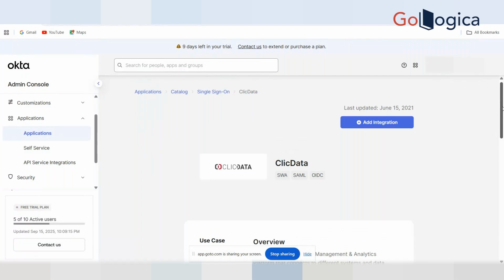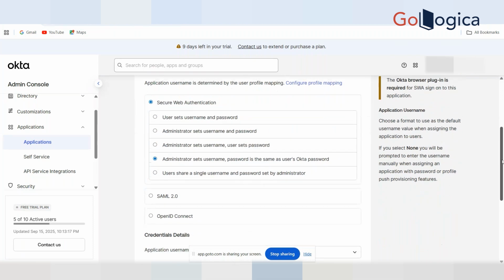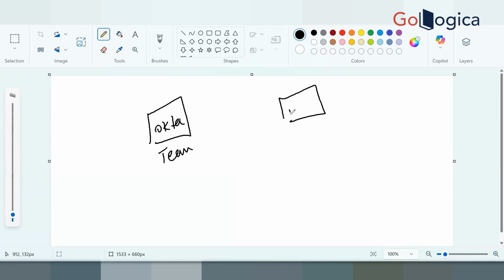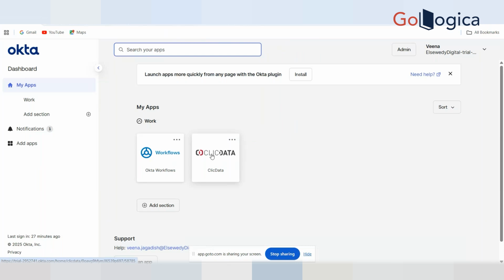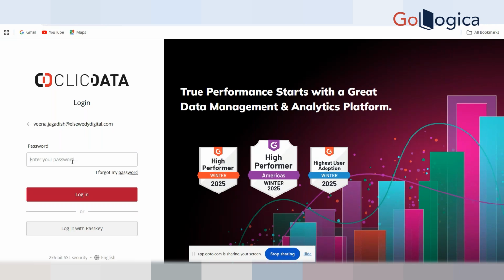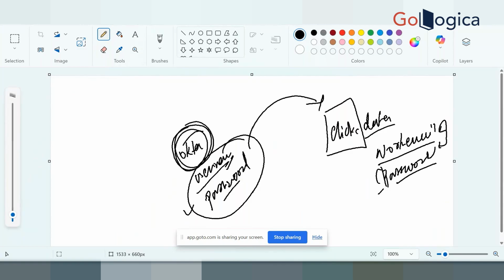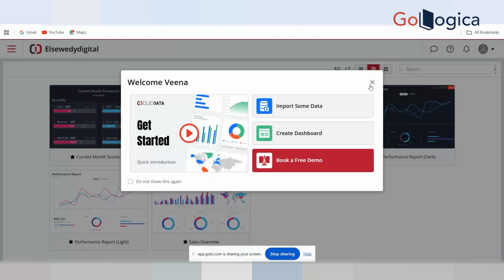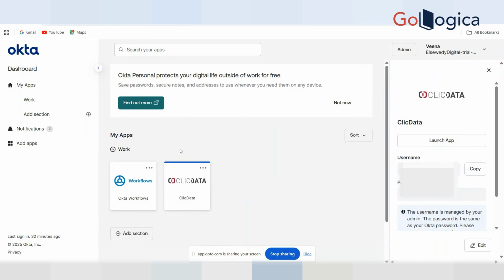How to integrate Applications in Okta | GoLogica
🔐 Struggling to integrate your applications with Okta?

Don’t worry — this step-by-step tutorial from GoLogica will guide you through the entire process of application integration in Okta.

Okta is the leading Identity and Access Management (IAM) platform that helps organizations secure user access, enable Single Sign-On (SSO), and simplify authentication across multiple applications. In this video, you’ll learn:

✅ What is Okta and why it’s used for app integration
✅ Step-by-step process to integrate applications in Okta
✅ How to configure Single Sign-On (SSO) and MFA for better security
✅ Best practices for managing users and access policies
✅ Real-time demo of integrating apps with Okta Admin Console

By the end of this tutorial, you’ll be ready to integrate and manage applications seamlessly in Okta — a must-have skill for IT admins, developers, and cybersecurity professionals.

Because mastering Okta app integration is a key step in becoming an expert in cloud security, IAM, and identity governance.